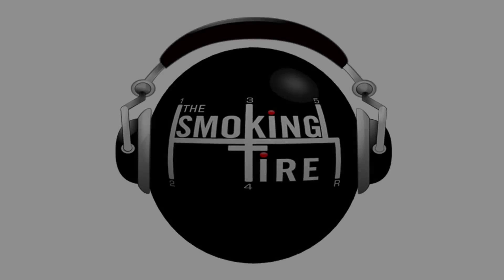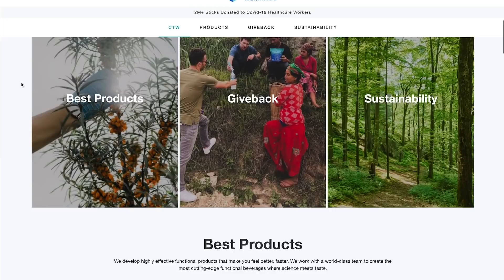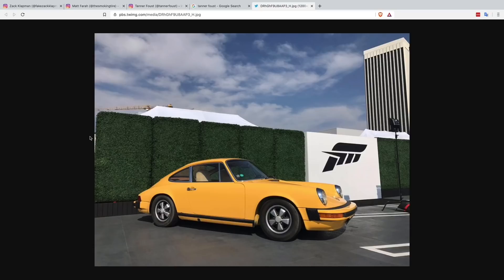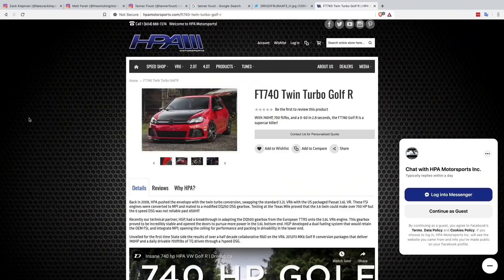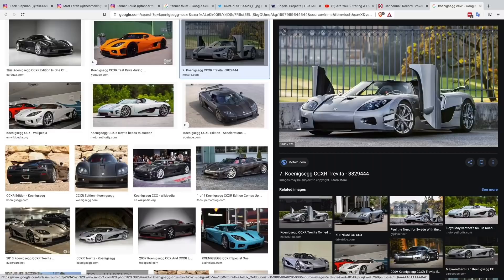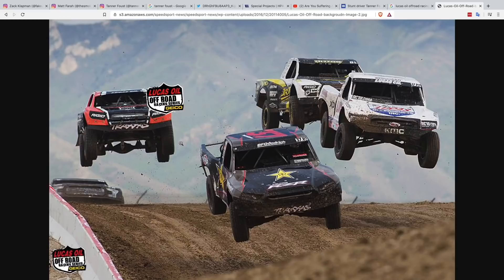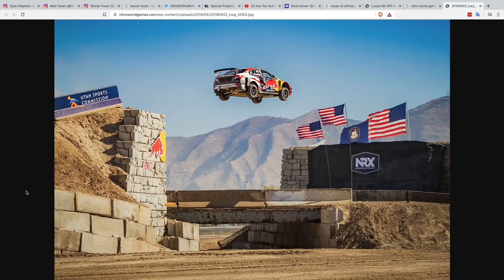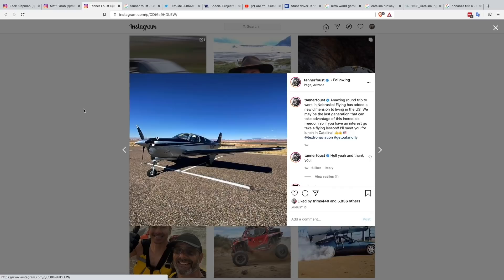Tanner Foust (stunt driver, racer, host) - TST Podcast #552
Tanner Foust is a racing driver, stunt driver, and television host. He's competed in drifting and time attack but currently focuses on rally cross, racing for Volkswagen. He's had multiple podium placements, national championships, and world records across these disciplines. If it has wheels, he can drive it. We talk to him about rally cross, jumping trucks a few hundred feet, stunt driving on "Ford vs Ferrari", other stunt jobs he's done, and flying planes. @tannerfoust

Get the audio-only version of this show with any podcast app (except Stitcher)